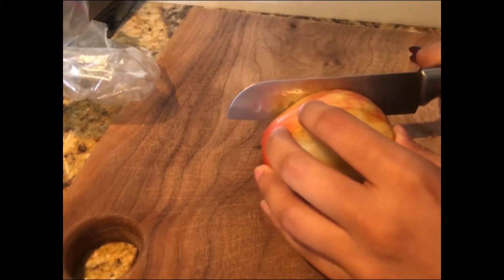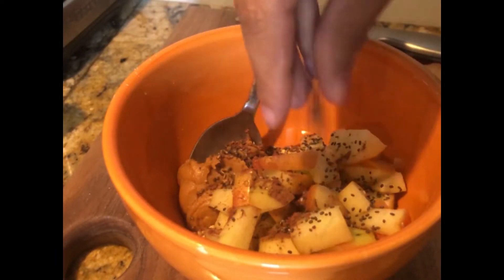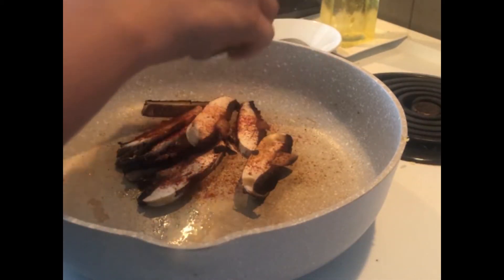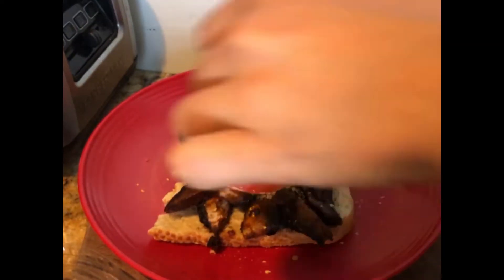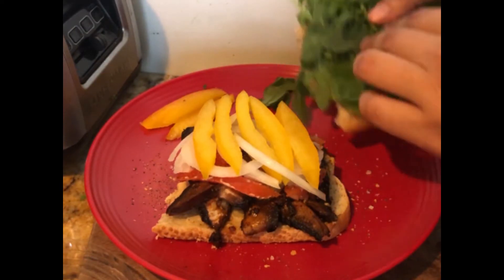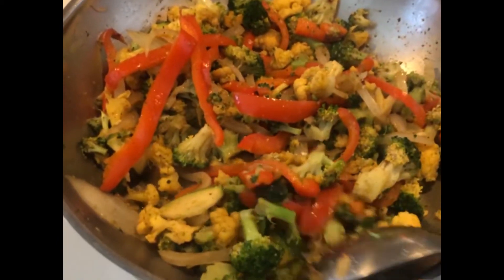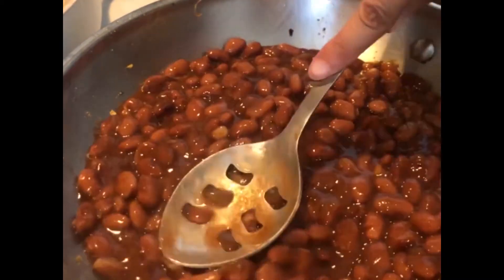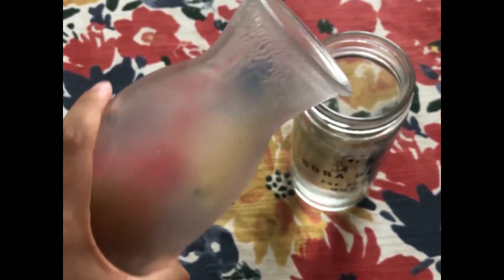What I Eat In a Day | Plant-Based/New Vegan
Hello :)
Here’s a what I eat in a day with a day of eating vegan/plant based. I’m slowly making the change to plant based eating so one of the things I’m doing is having designated days where I only eat plant based meals.

O a t m e a l
-½ cup of 1 minute rolled oats
-1 tablespoon-ish of peanut butter or almond butter
-½ cup cut up apple
-1 teaspoon ground flaxseed
-1 teaspoon chia seeds
-hot water to desired consistency
Simply combine all the ingredients in a bowl and pour hot water in, let it sit for the oats to cook and mix up.

M u s h r o o m    S a n d w i c h
-toasted bread (I used sourdough)
-hummus, enough to spread on each slice/ up to you
-sliced portabello mushrooms
-sliced onion
-sliced bell pepper
-nutritional yeast
-cilantro
-tomato
-arugula
-spinach
-avocado
-spices: salt, pepper, garlic powder, onion powder, paprika, cooking oil of choice
Saute portabello mushrooms in some oil and season with all the spices to your liking until they are cooked but still have some bite. Arrange all the ingredients in your sandwich and enjoy!

V e g g i e   E n f r i j o l a d a s
-array of veggies, I used: cauliflower, bell pepper, onion, zucchini, and broccoli
-refried beans (mine were made from scratch but you can also buy canned and just cook down with water to make them liquidy enough)
-corn tortillas
-red/spanish rice to serve
-toppings: sliced red cabbage and avocado
-spices: salt, pepper, cumin, chili powder, garlic powder, onion powder, ground oregano, cooking oil
Saute cut veggies in oil and season with spices to your liking. Cook/heat up refried beans in a pan and if necessary add liquid, such as water or neutral vegan milk until they are your desired consistency, usually a bit runny for enfrijoladas. Heat up corn tortillas on a comal/pan until they are pliable and then dip and smother in refried beans. Plate with cooked veggies, toppings and rice.